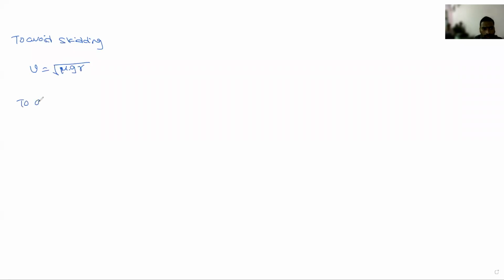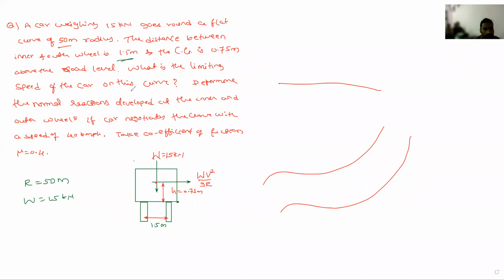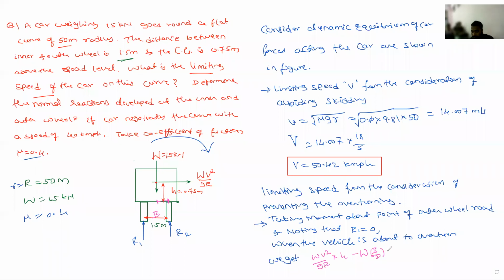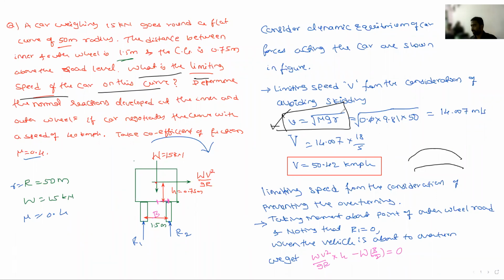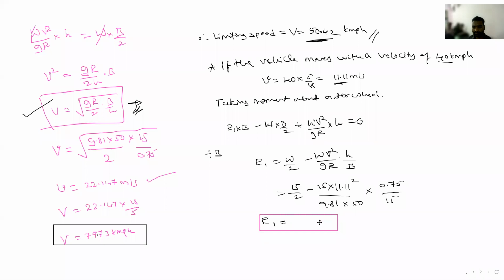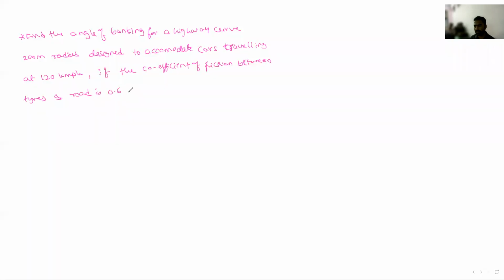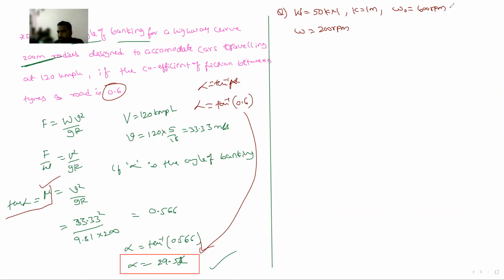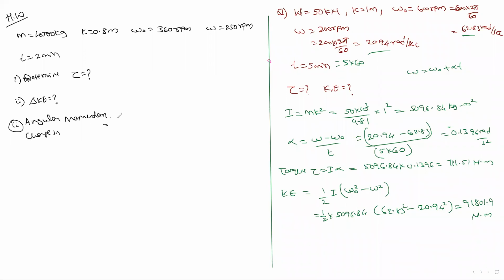EM BMM DIVG LEC80 19 03 22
Problems on motion along curved path